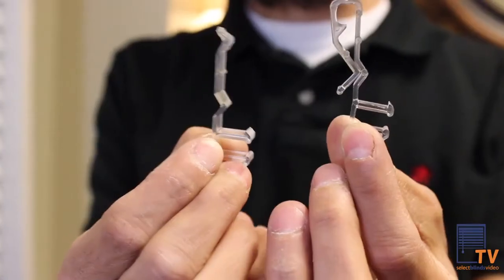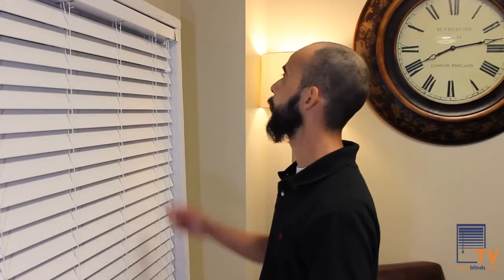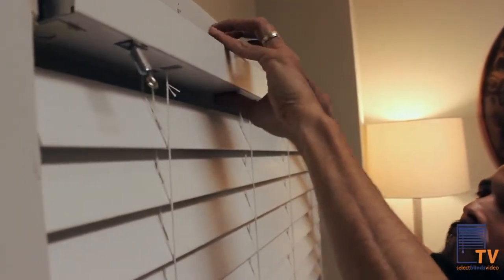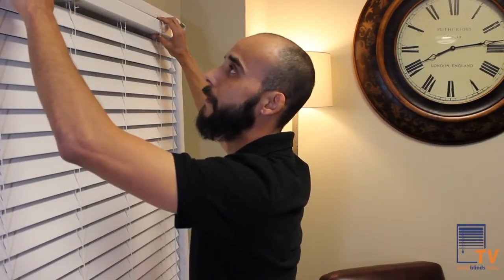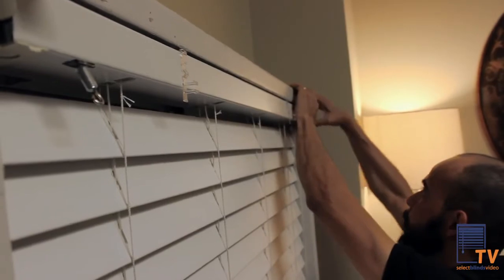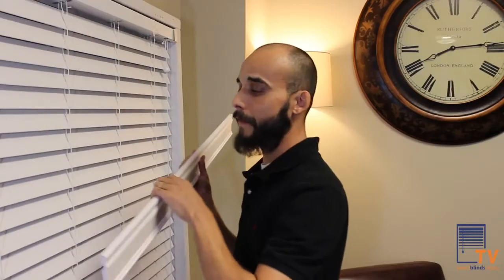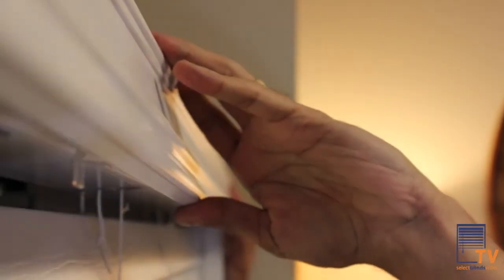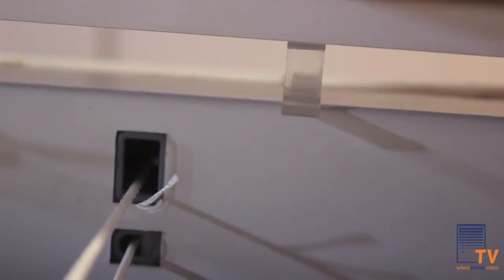How To Install Valance Clips (Faux Wood Blinds) from Selectblinds.ca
Watch to see how simple it is to install valance clips to attach your brand new Faux Wood Blinds!

Valance clips secure the valance to the blinds, giving them a clean and neatly finished look. Valance clips are very easy to install but can break easily if you force them in the wrong way. Watch this video and follow the steps to install your valance clips with ease so you can begin enjoying your brand new Faux Wood Blinds.